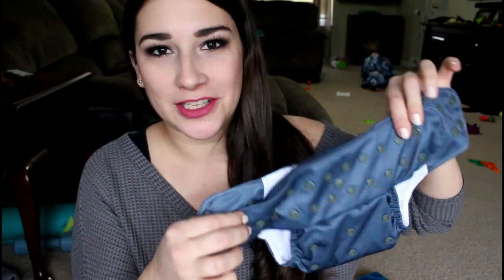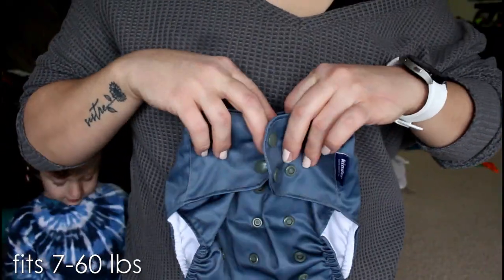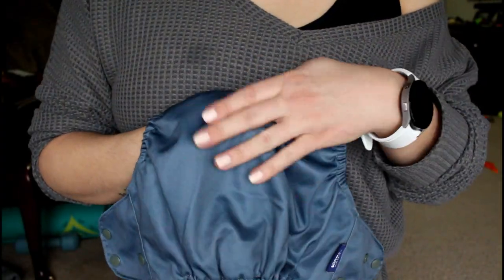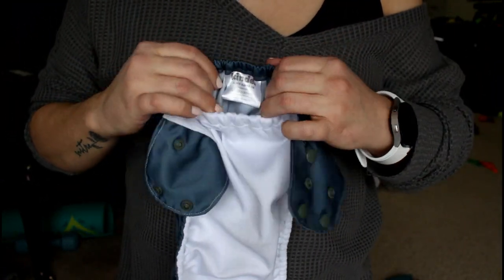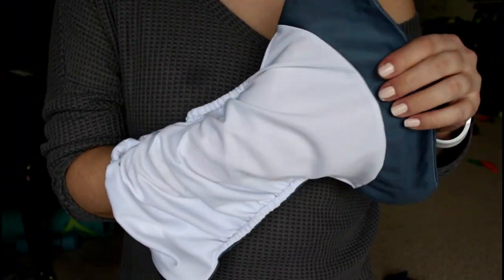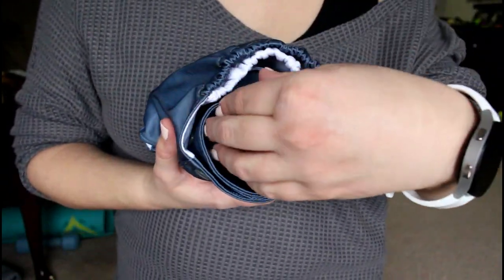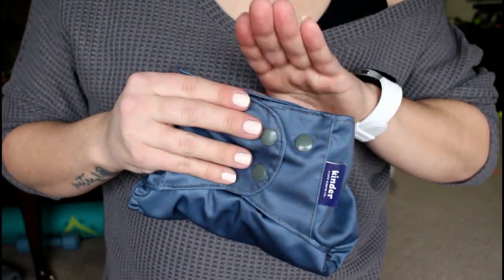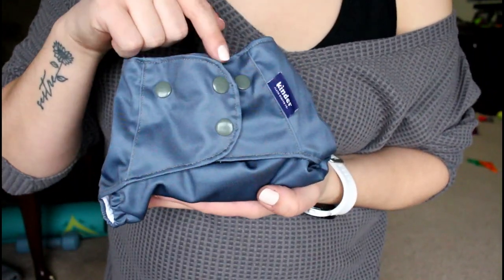Kinder Pocket Cloth Diaper Review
About This Channel:
My name's Alaina and this channel is about everything MOTHERHOOD. From cloth diapering, pregnancy and postpartum updates, to day in the life vlogs and VEGAN recipes. My husband is Justin and we have three boys: Calvin, Eren, and Barret! I love you guys and thank you so much for your support and positivity.